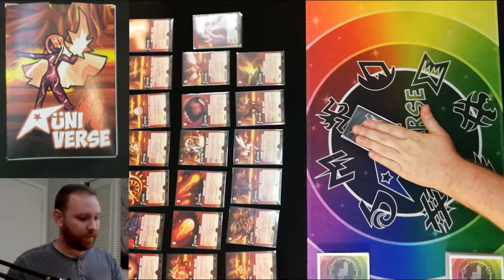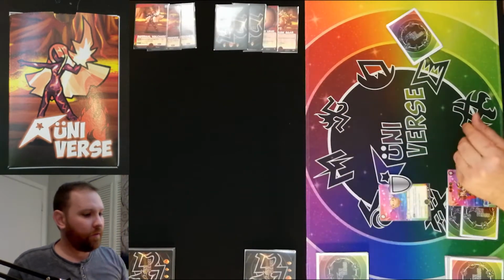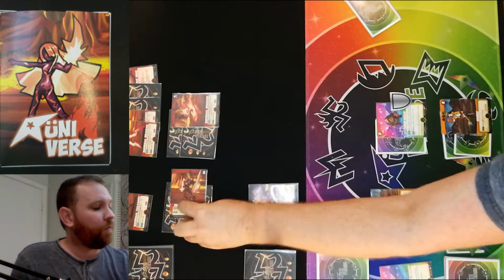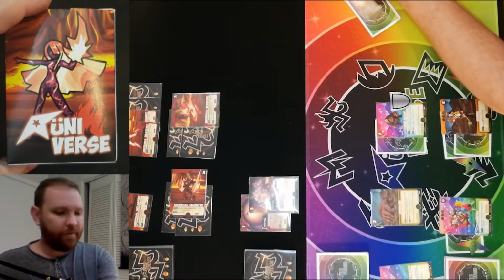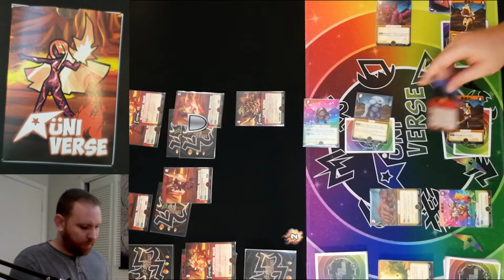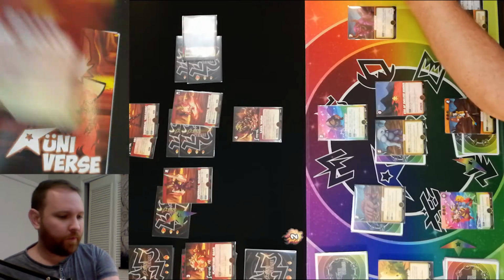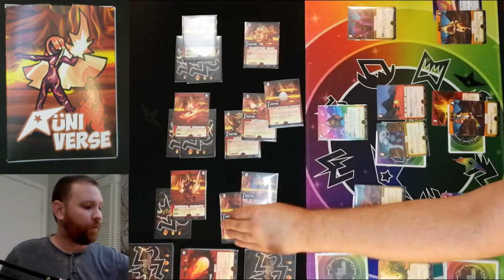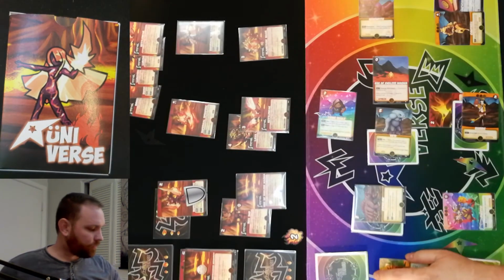Rüniverse TCG Solo: Trine Booster Deck vs. Infernals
I  battle my new Trine Booster Deck against the Infernals solo mode in the Rüniverse TCG.